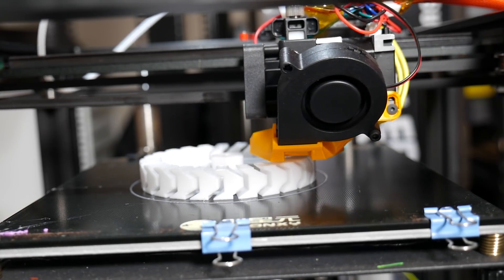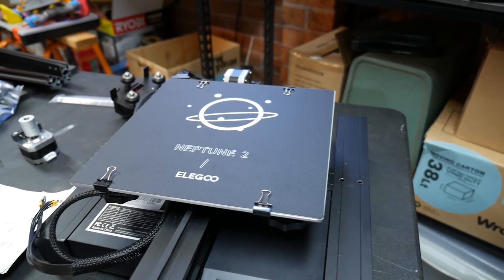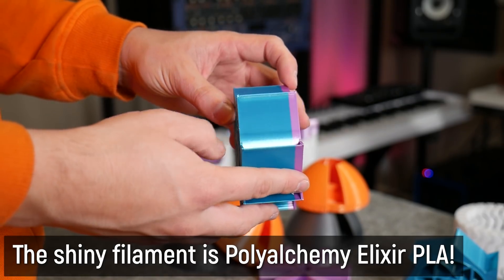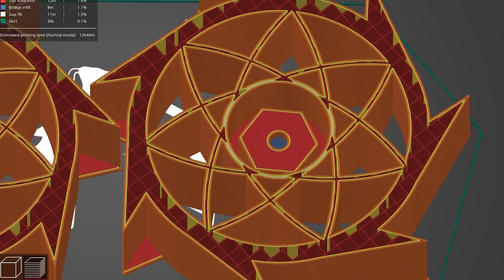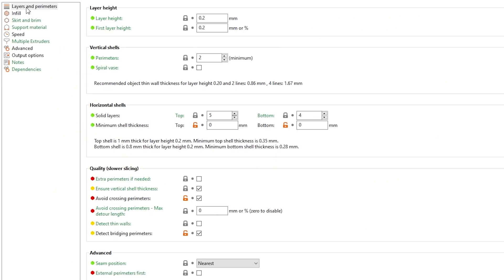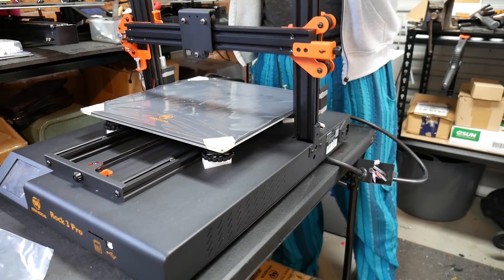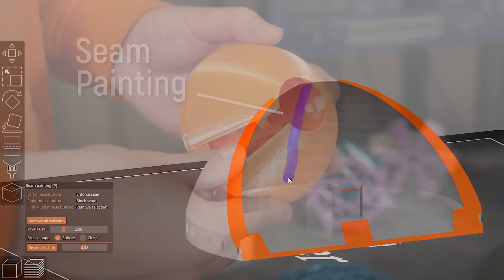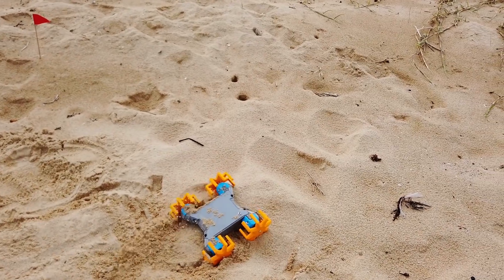3D Printing MORE of your weird wheel designs using PrusaSlicer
Slicer tips and tricks for printing some unusual wheel designs from the community. Now is the time to test!

3D Printing Essentials